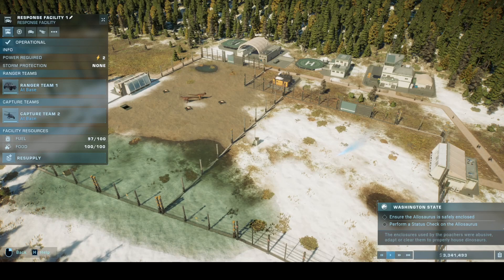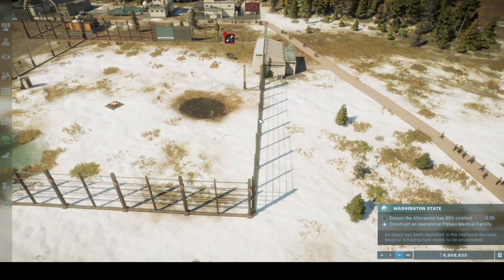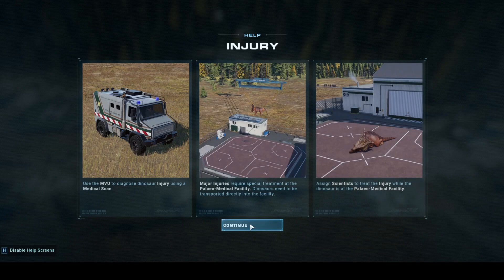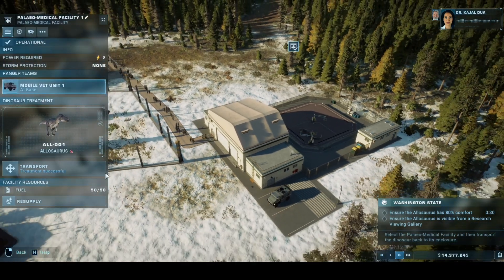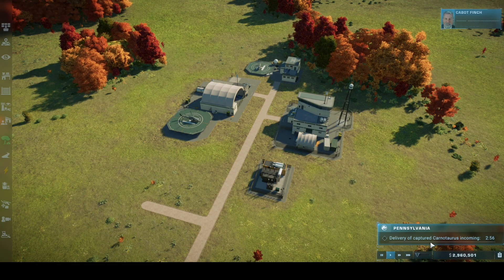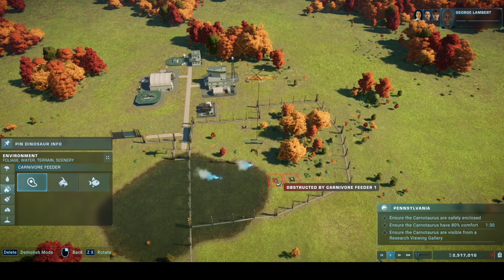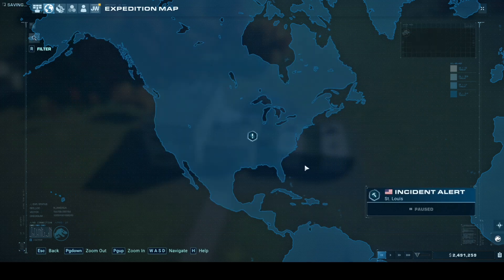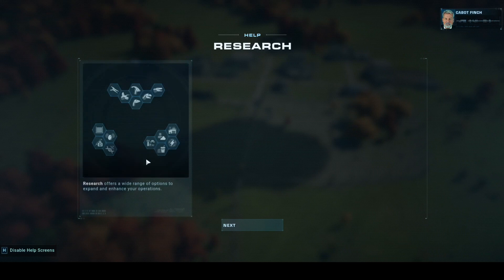Call me a Dinosaur Keeper- Jurassic World Evolution 2 Part 1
We take a look at the gameplay and walkthrough of Jurassic World Evolution 2, we continue with the story mode and workout the general gameplay and build our park to save more dinosaurs.